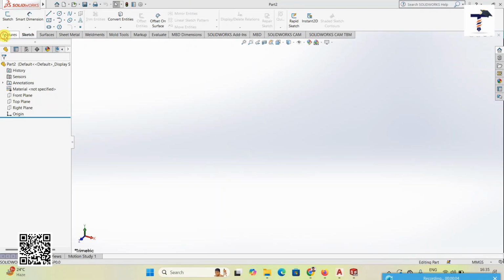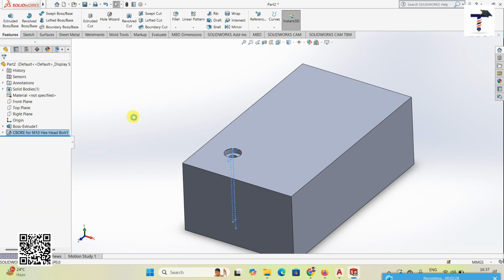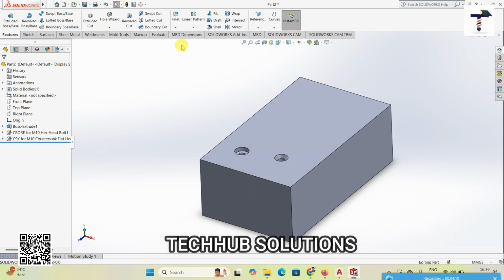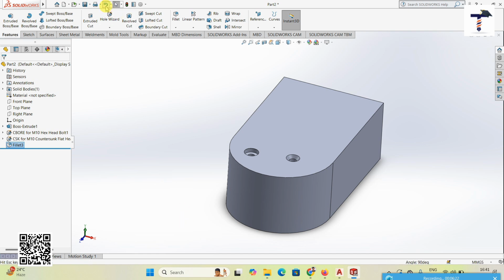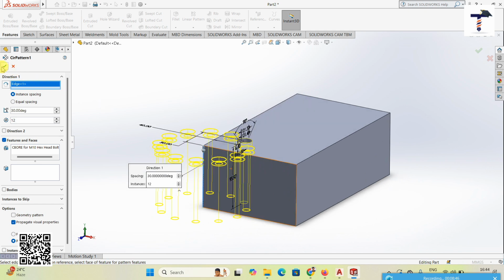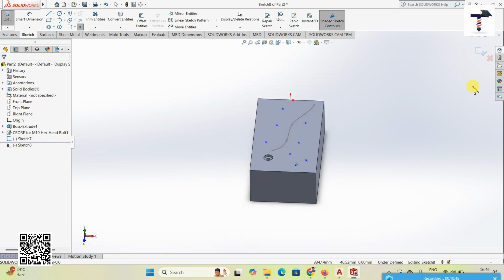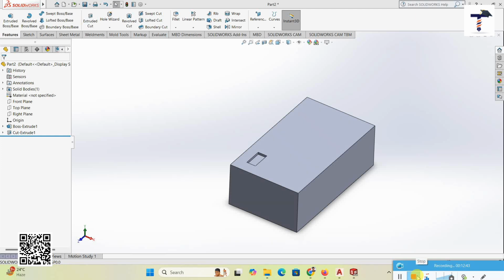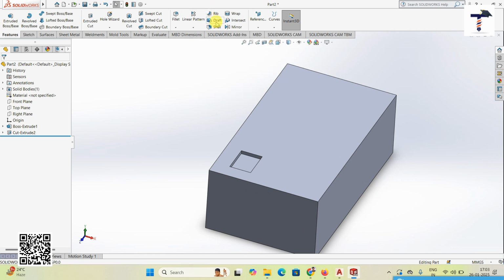Solidworks tutorial | Hole | Fillet | Chamfer | Pattern | Beginner to Advanced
SolidWorks Tutorial: Hole, Fillet, Chamfer, and Pattern - Beginner to Advanced

In this video, we'll dive into some of the essential features in SolidWorks, including how to create and modify holes, fillets, chamfers, and patterns. These tools are crucial for designing and refining parts in 3D modeling.

🔧 What You'll Learn:

How to create holes with various types (blind, through, counterbore, etc.)
Applying fillets and chamfers for smooth or beveled edges
Using patterns to replicate features across your part for efficient design
Tips and tricks to streamline your workflow in SolidWorks
Whether you're a beginner or looking to refine your skills, this tutorial will guide you through these features with step-by-step instructions.